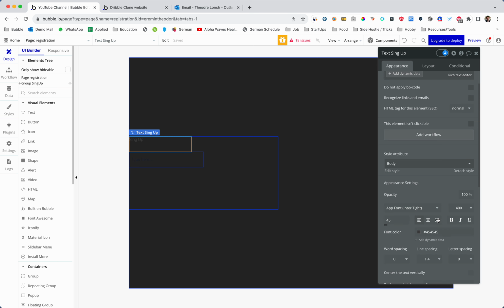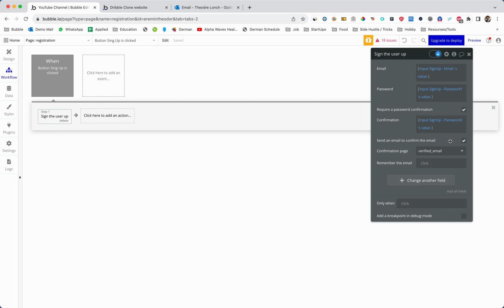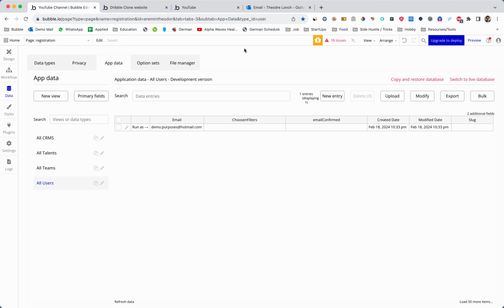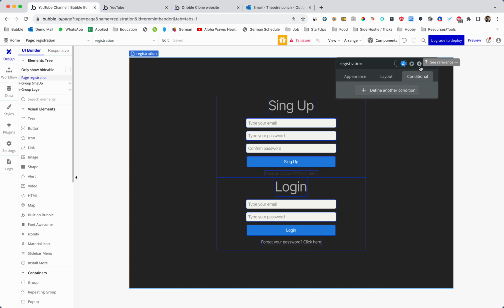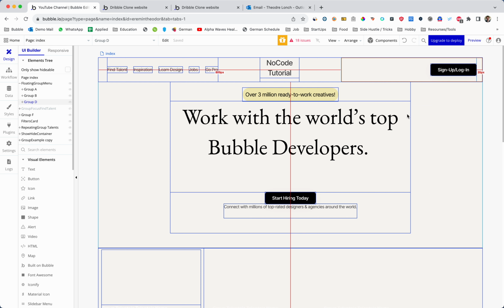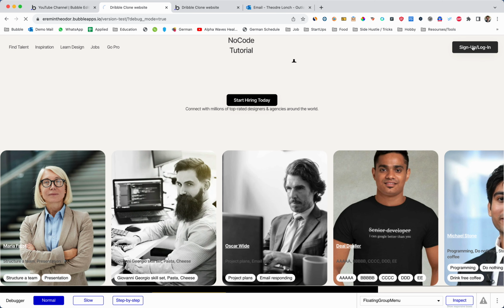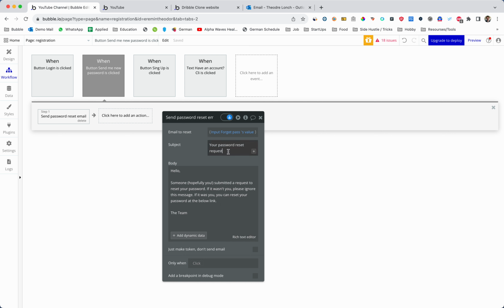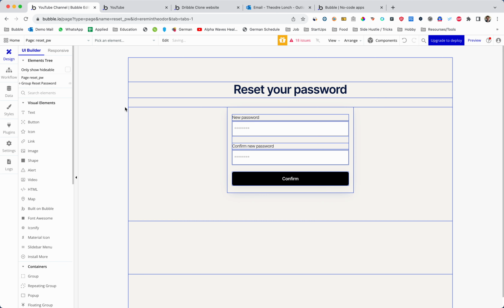Bubble.io Tutorial: How to build Login and Signup form, reset password and verify users email.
In this tutorial we build registration form, password recovery and set verification users email up.
Using full power of Bubble custom states and workflows within 40minutes of my tutorial you build professional registration form for your projects.